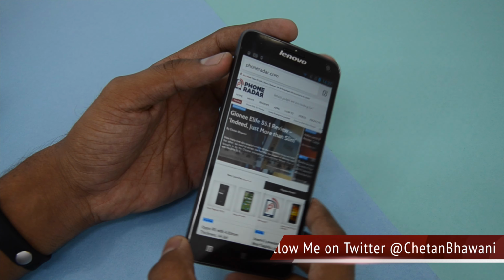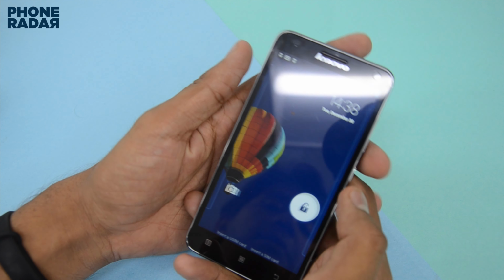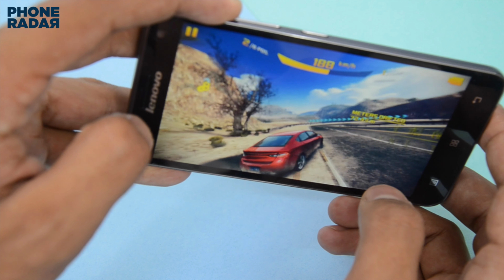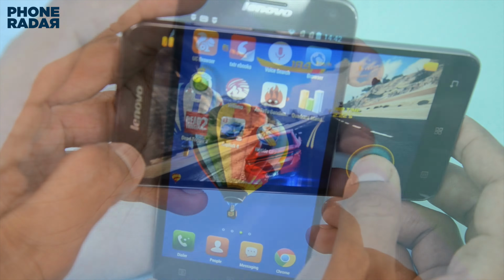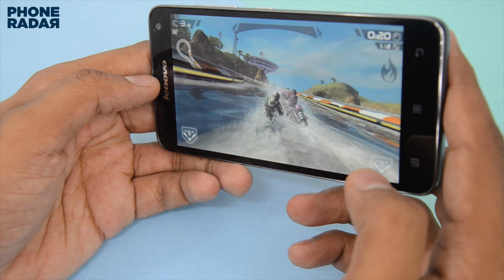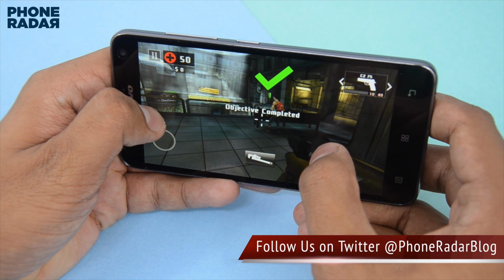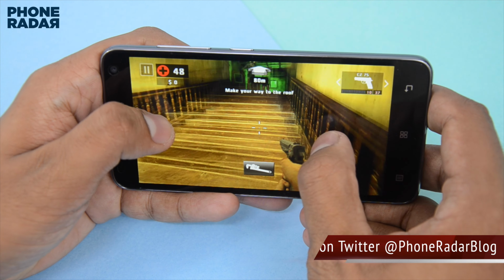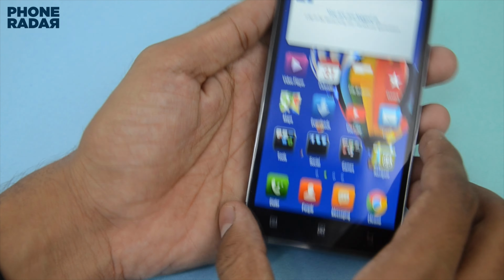Lenovo S580 Gaming Review and Performance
Check out how well does the Lenovo S580 play high-end games.